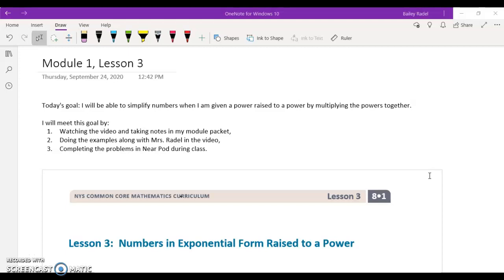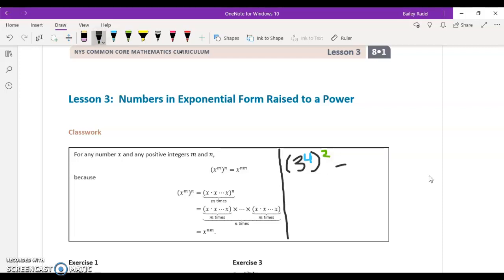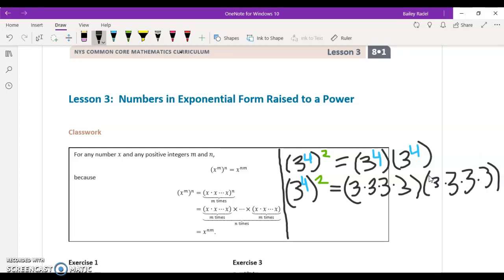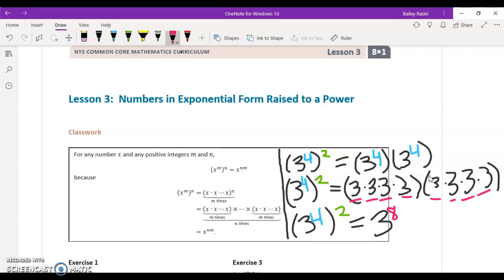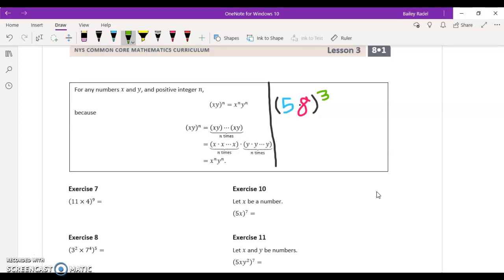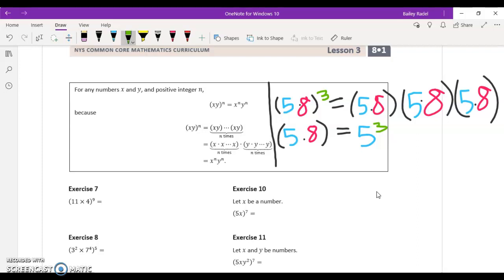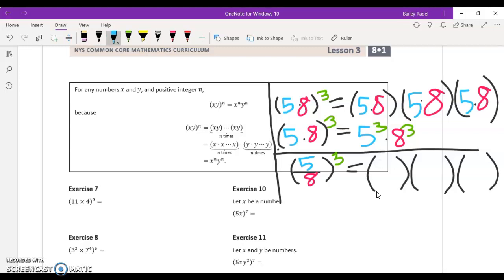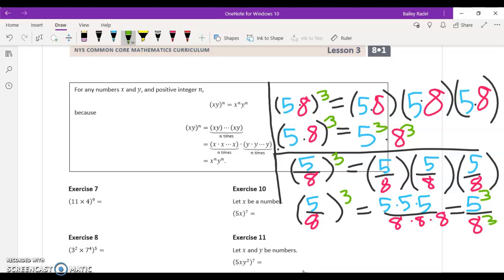Grade 8, Module 1, Lesson 3